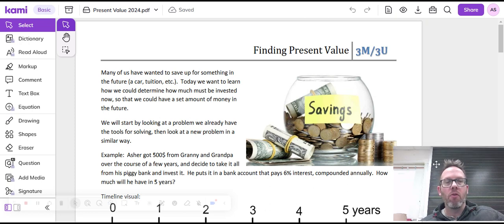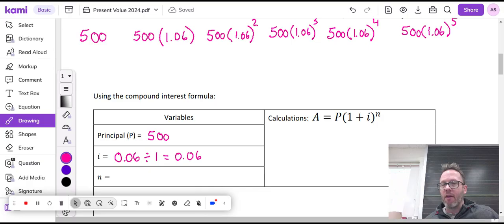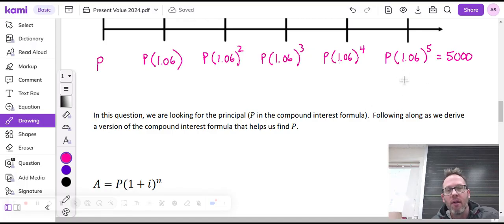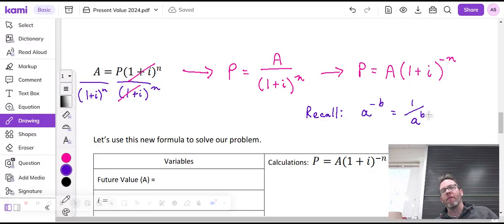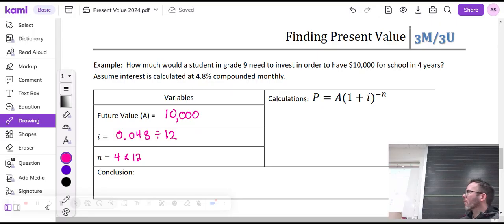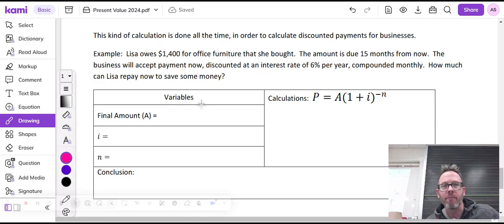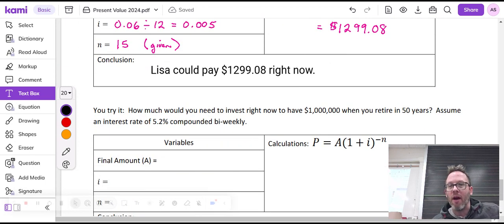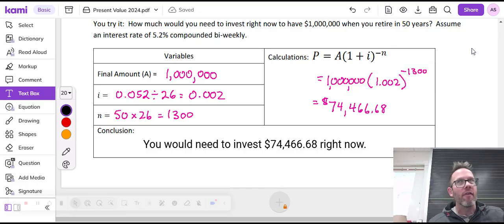Finding Present Value (3M/3U)